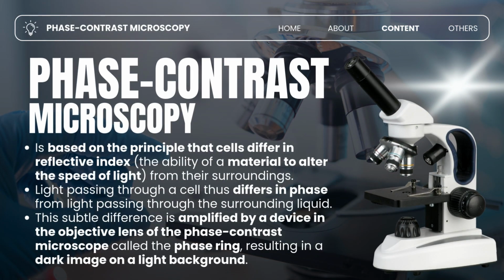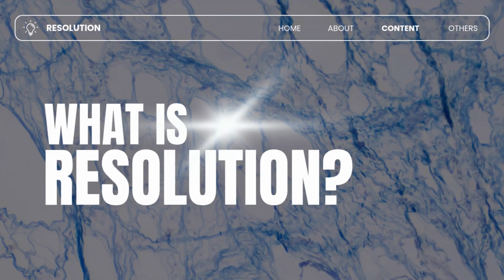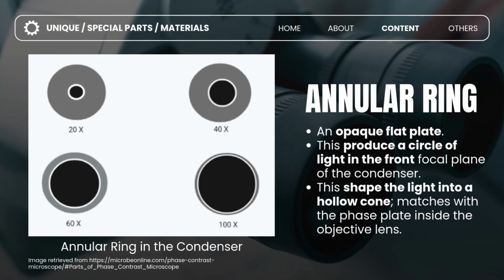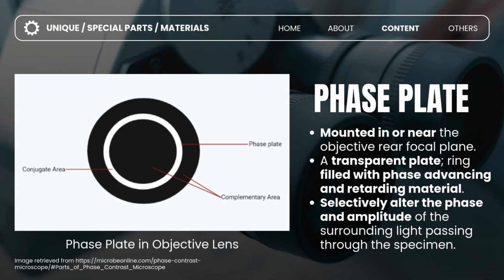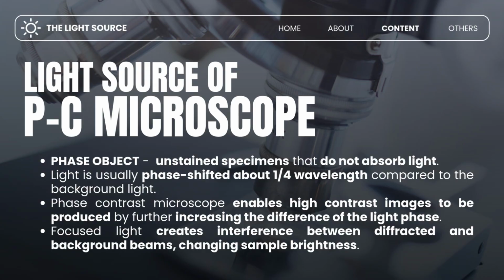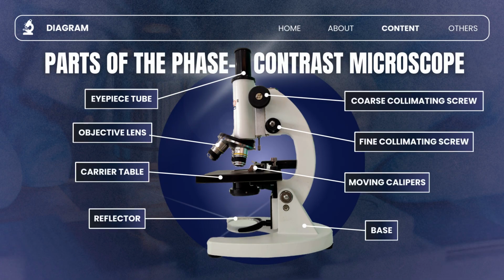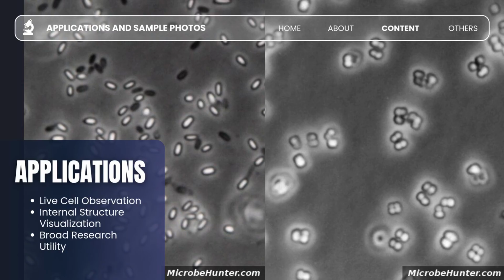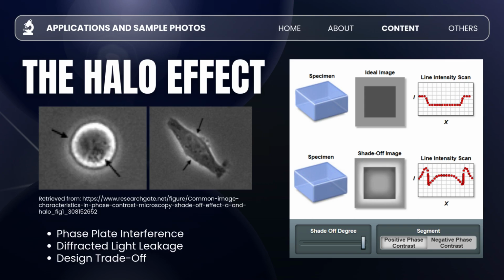The Wonders of Phase-Contrast Microscopy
Output for BIO 120: General Microbiology Laboratory

Group Members:
CAS, Jhoanna Mae S.
DIAZ, Bea Francine N.
PERALTA, Enrique C.
TAMAYO, Karl Francis A.
YAP, Allen Nico L.